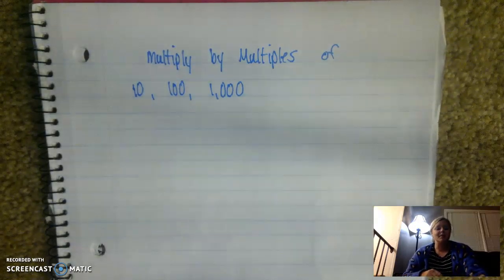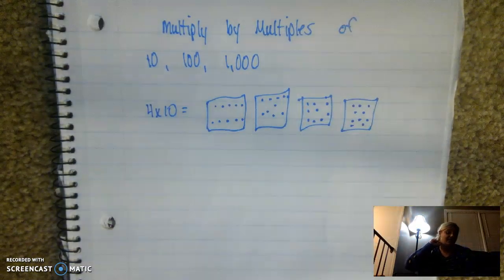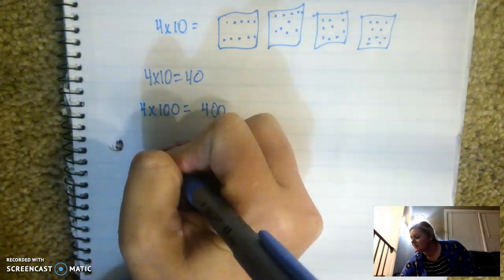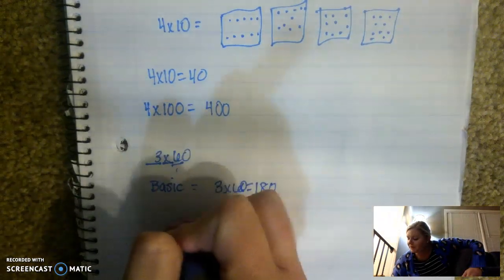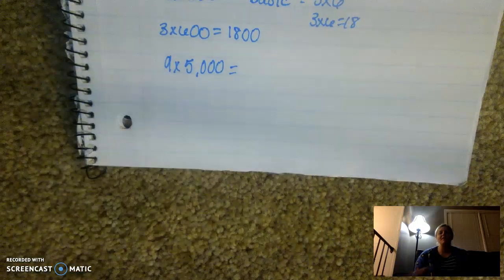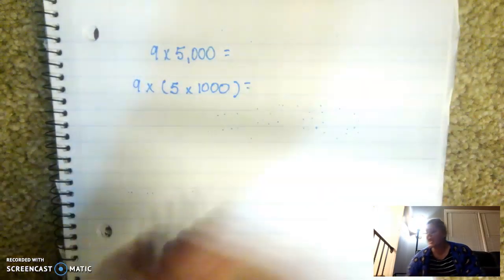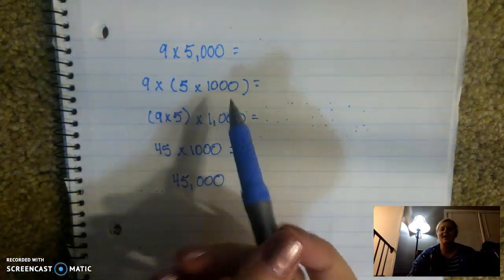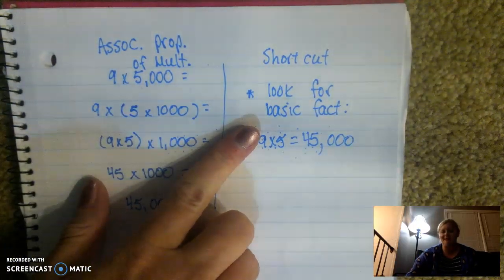Multiples of 10, 100, 1000